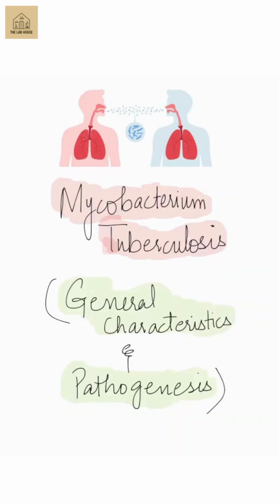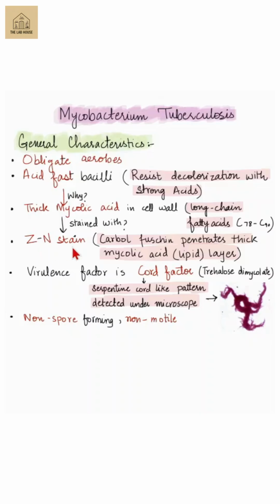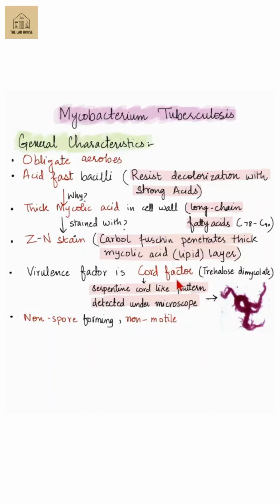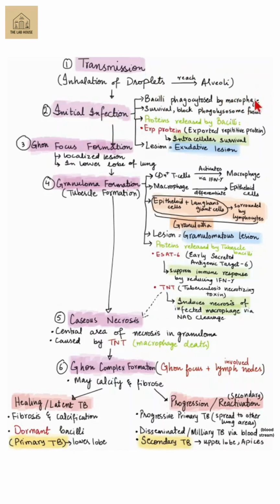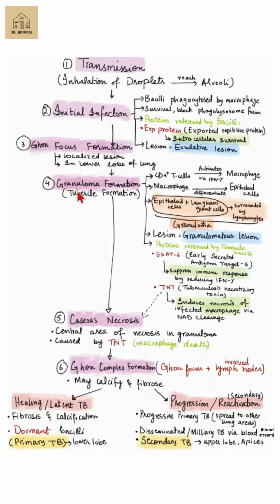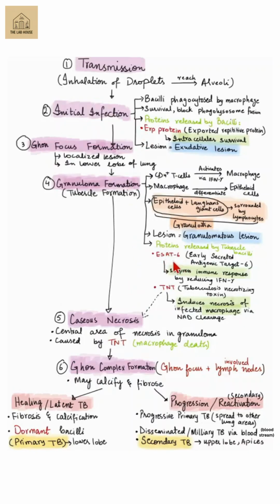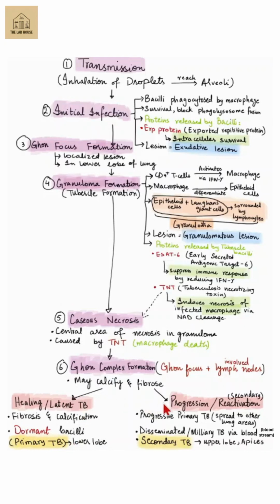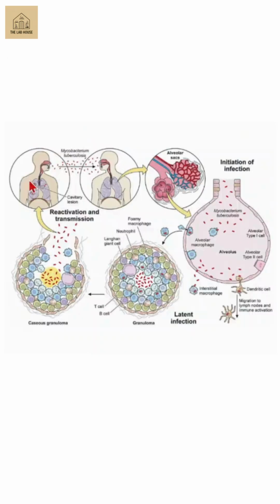Mycobacterium Tuberculosis | General Characteristics & Pathogenesis | Microbiology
Tuberculosis (TB) remains one of the most important infectious diseases worldwide.
In this video, we break down Mycobacterium tuberculosis in detail, covering:
✅ General characteristics of MTB (acid-fast bacilli, virulence factors, Z-N stain, cord factor)
✅ Stepwise pathogenesis with flowchart (transmission, infection, Ghon focus, granuloma, caseous necrosis, Ghon complex)
✅ Clinical outcomes: healing, latent TB, reactivation & secondary TB

📌 Chapters:
00:00 – Characteristics of Mycobacterium tuberculosis
01:52 – Transmission & Initial Infection
02:36 – Ghon Focus & Granuloma Formation
03:33 – Caseous Necrosis & Ghon Complex
03:55 – Healing vs Progression (Latent & Secondary TB)
04:46 – Summary (Pathogenesis)

This video is perfect for medical students, nursing students, and lab science learners preparing for exams.